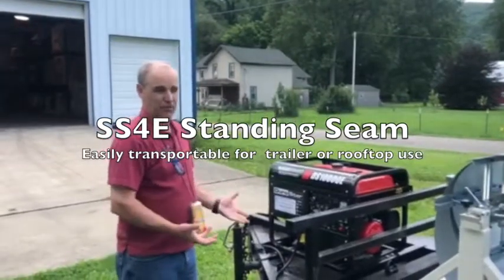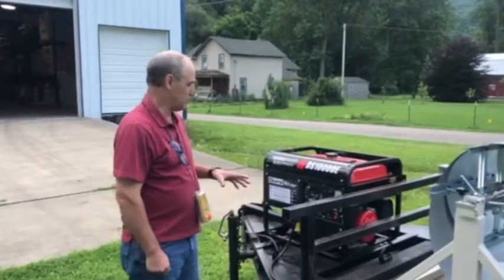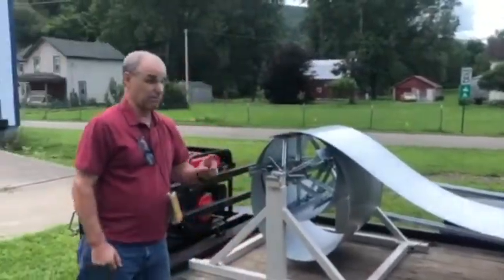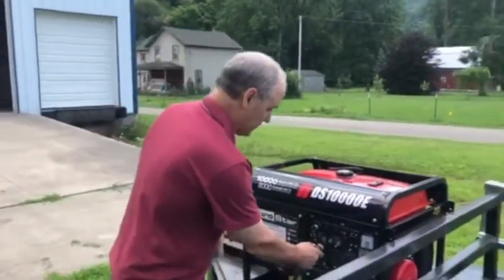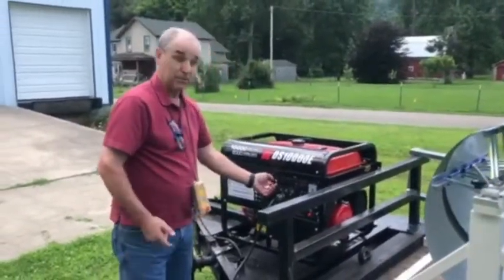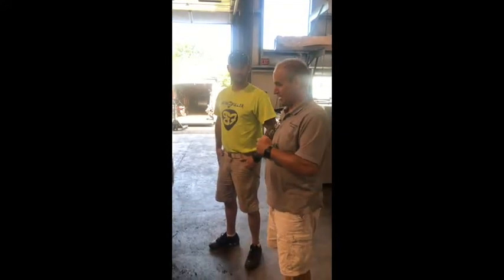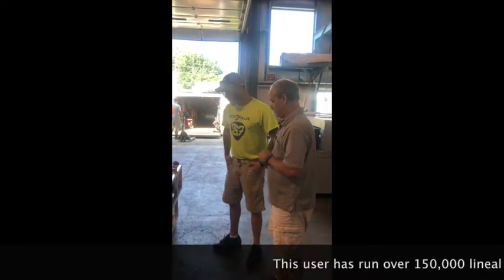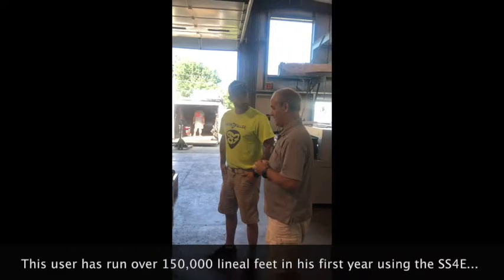SS4E on trailer and roof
Liberty SS4E standing seam roof panel machine mounted on trailer and also seen operating on a rooftop.